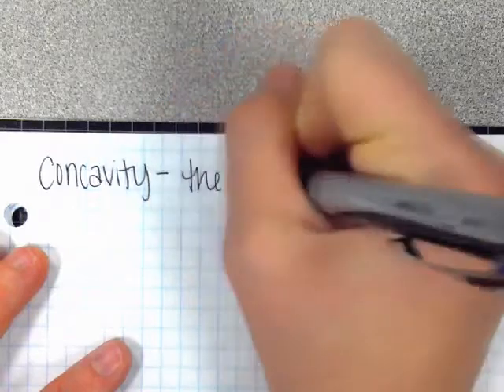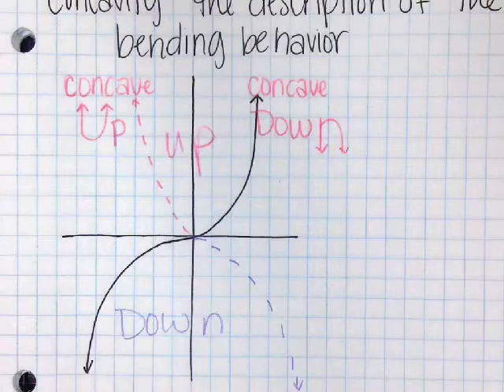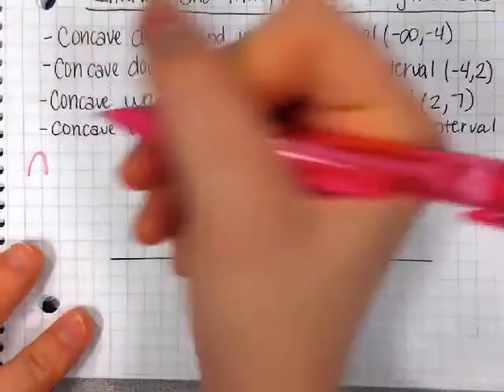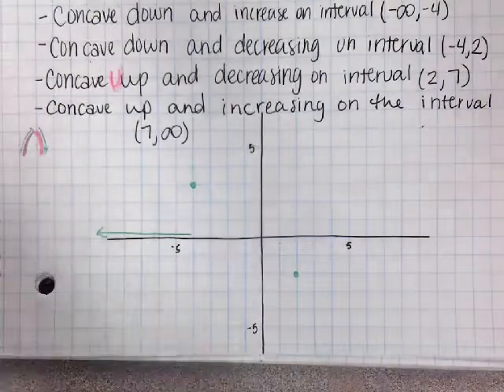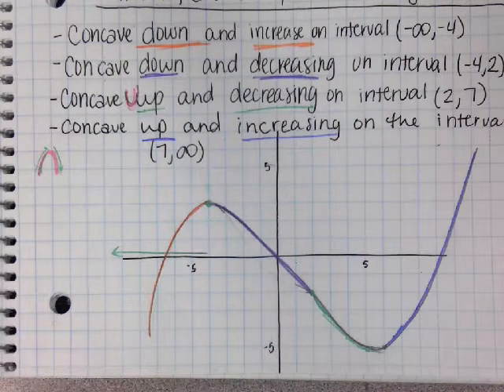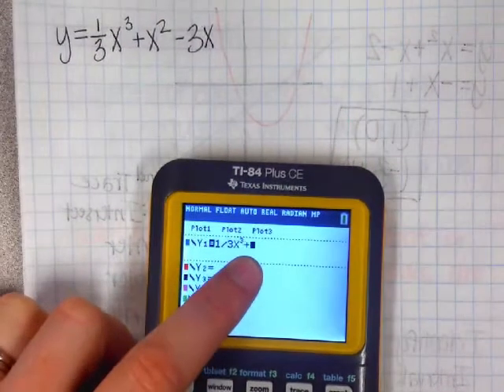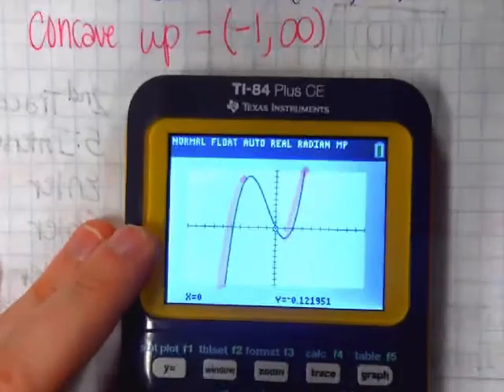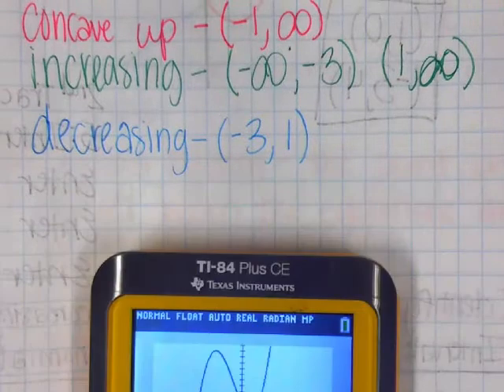Concavity Intro & Polynomials